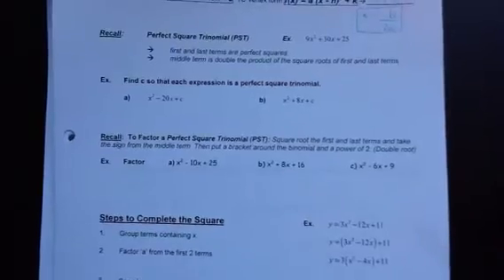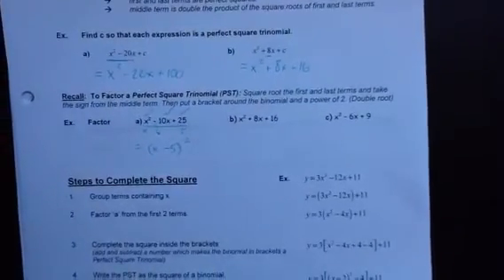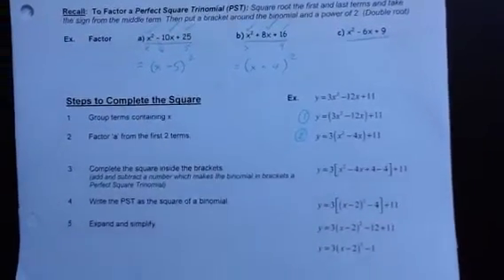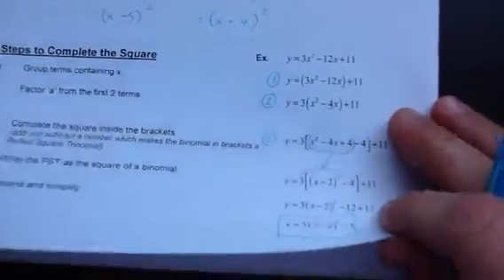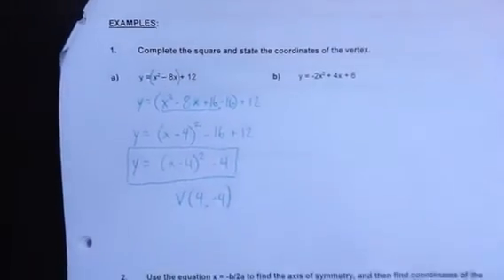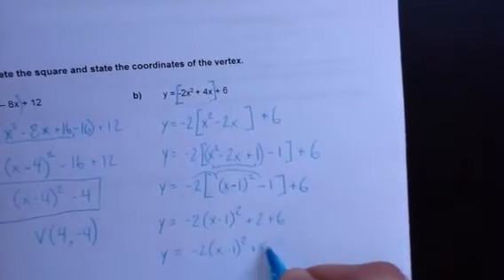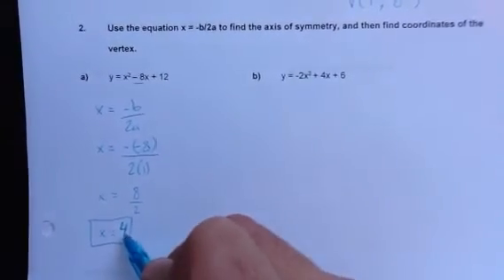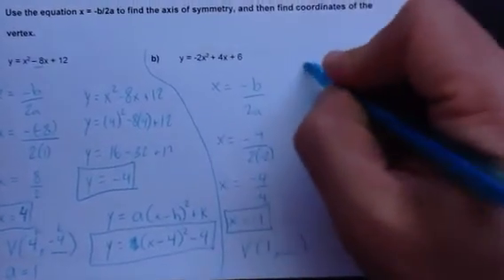MCF3M1: 4.2 Converting Standard Form to Vertex Form